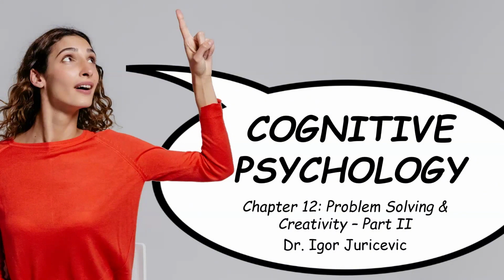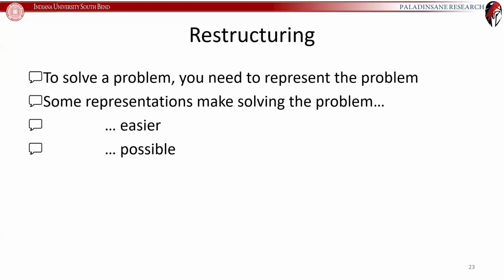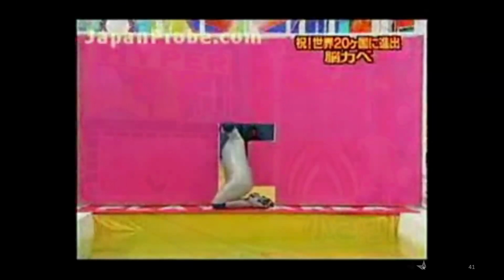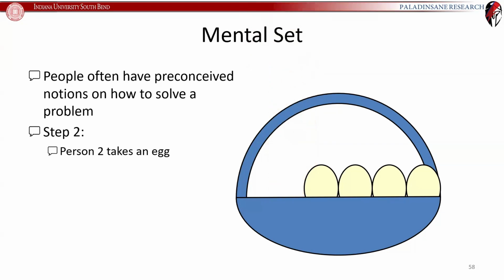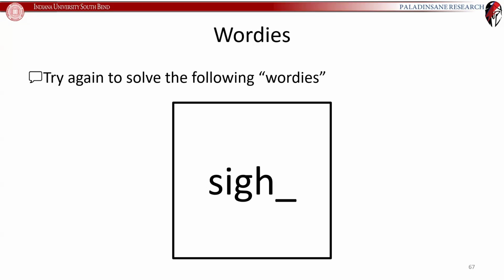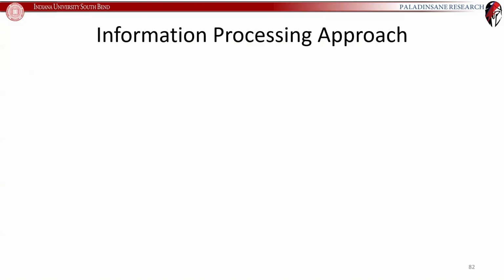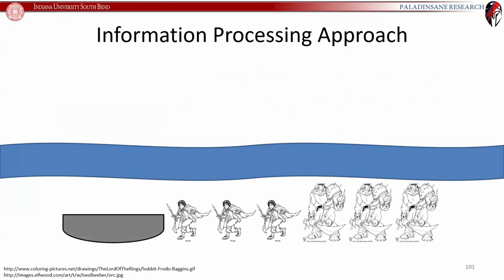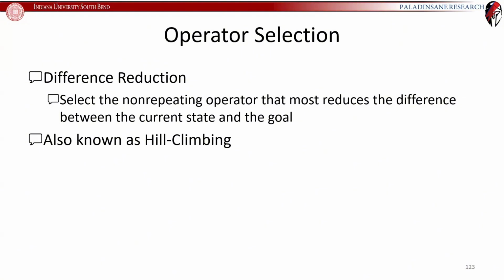Cognitive Psychology: Problem Solving & Creativity (Part II)